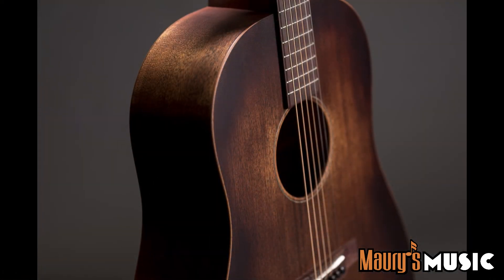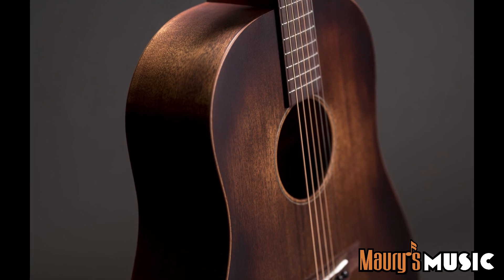New Martin Talk with Spoon Phillips - DSS-15M Streetmaster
Martin will be unveiling one new guitar every day leading up to this year’s NAMM show.

We’ll check in with Spoon Phillips and get his take on the newly announced guitars. For more information on this or ANY Martin guitar, please visit us online at MaurysMusic.com This video is part of a series.  View ALL the videos here: